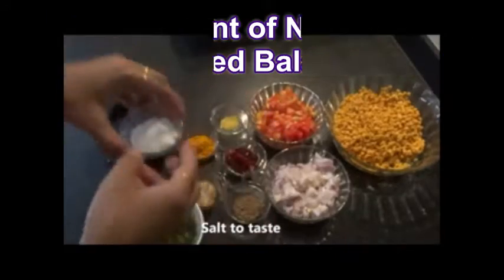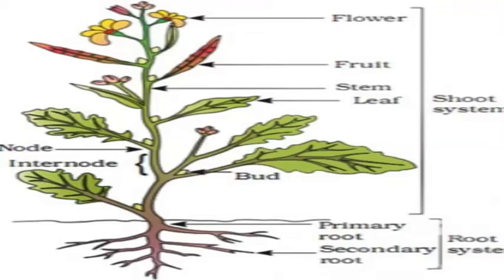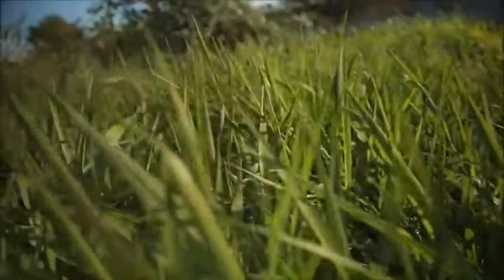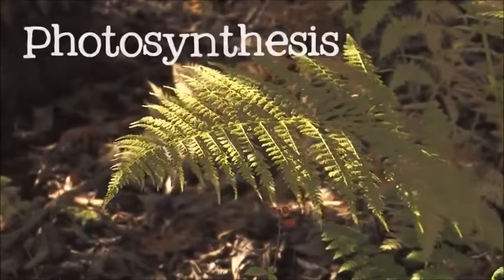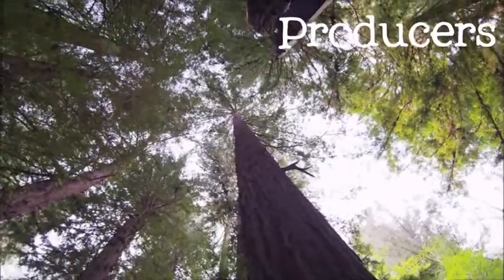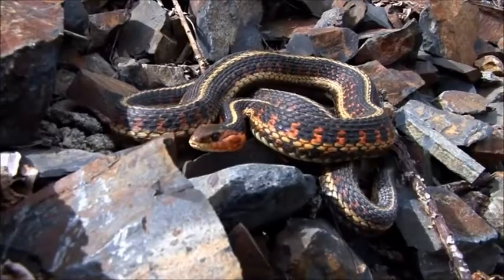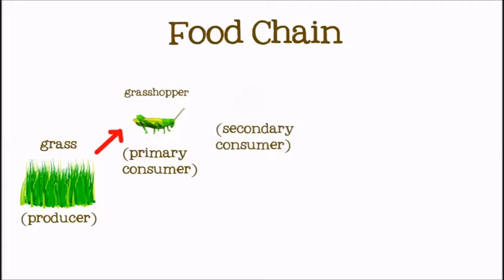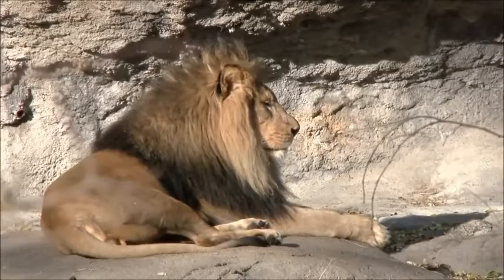Food and Uses: Class 6 | Innovative Learning |School Mate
Food is any nutritious substance that people or animals eat in order to maintain life and growth.

Bees prepares honey. Honey bees collect nectar from the flower and store it in their hives and convert it into honey.
3 milk products you take daily: Cheese, butter and curd
3 meals we take daily: Breakfast, lunch, dinner

Baby plant or seedling depends upon the food stored in the seed. Sprouts contain high levels of fiber, vitamins and protein as compared to pulses. That is why sprouts are more nutritious than pulses.
We cook food to make it tastier and easy to digest. But while cooking some of the nutrients such as vitamin C get destroyed. That is why we eat some fruits and vegetables without cooking.

Breakfast is the first meal of the day and it is taken after a long period of time. That’s why we feel tired and exhausted if we miss our breakfast.

India is facing food problems today because India is not able to produce food to meet the increasing requirement of the growing population.
It can be solved by:
i.             Storing the food properly.
ii.            Growing better crops.
iii.          Better management of left-over food in the parties and functions.
iv.          Avoiding wastage of food.

Learn the difference in Herbivorous